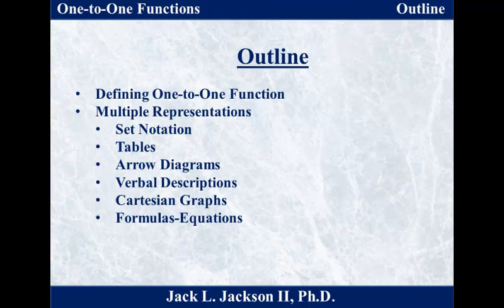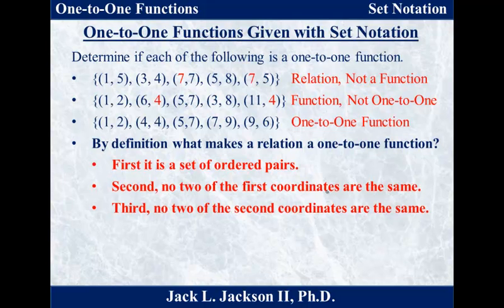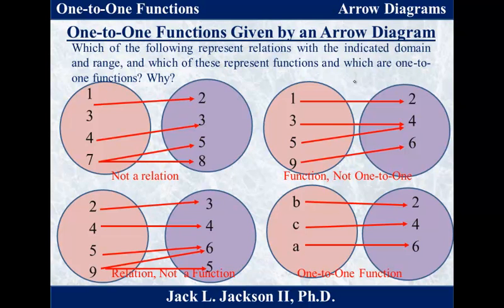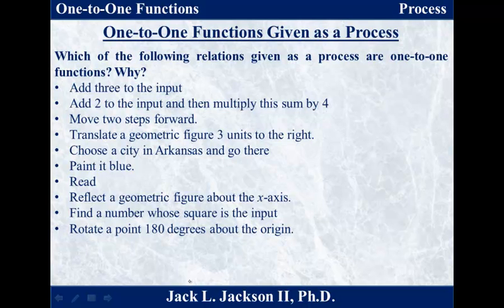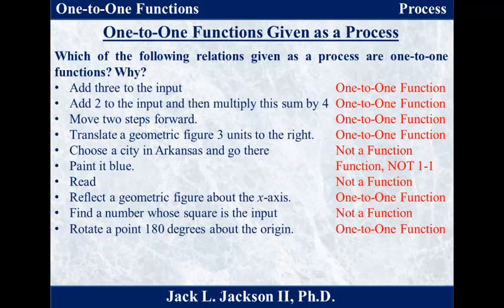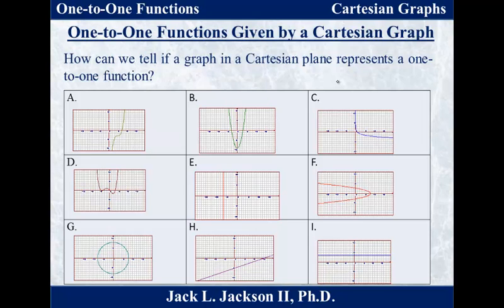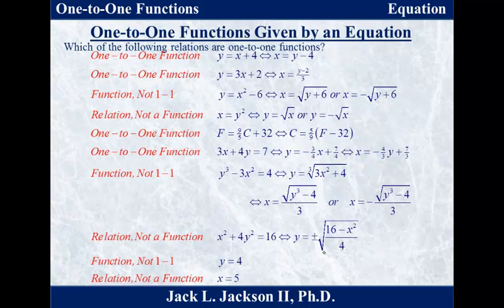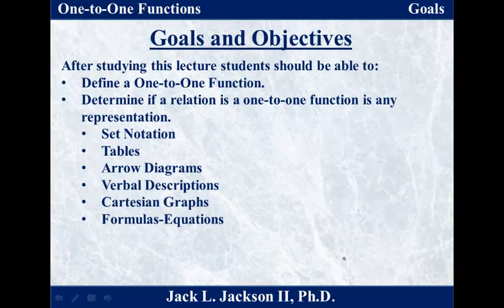Algebra 2.3.1 One-to-One Functions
Just as Functions are a special kind of Relations, One-to-One (Injective) Functions are a special kind of Function.  We see what distinguishes One-to-One Functions from other functions in multiple representations.